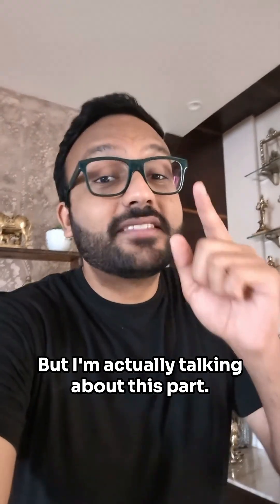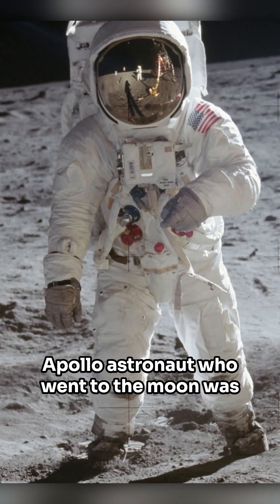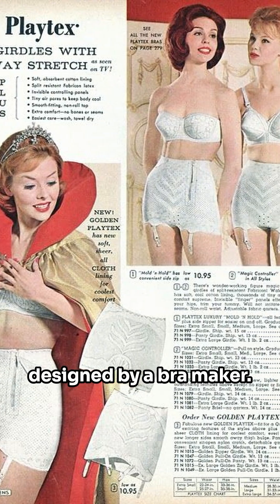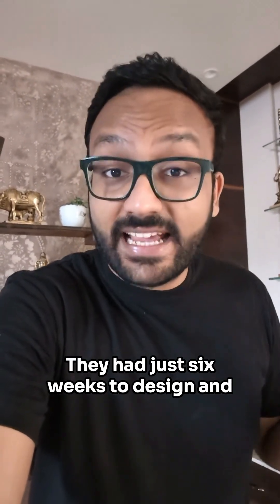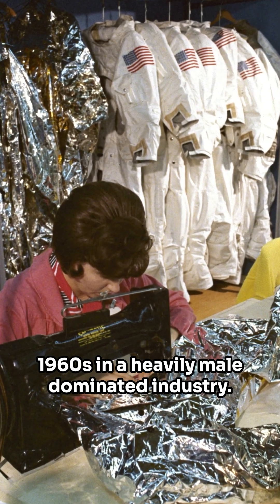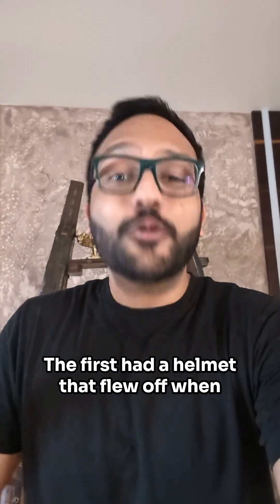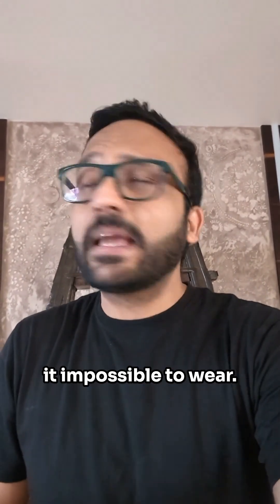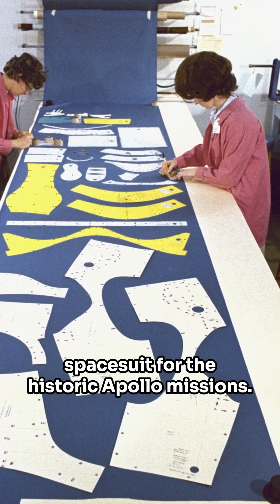NASA Spacesuits Designed by a Bra Maker??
This is the story of how Playtex, the bra and lingerie manufacturer, ended up making space suits for NASA's Apollo missions to the Moon.